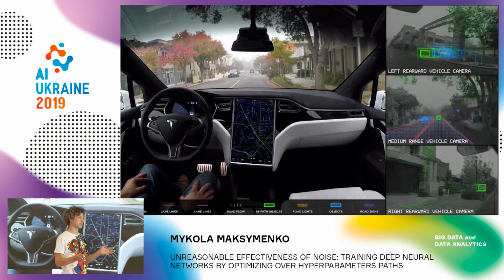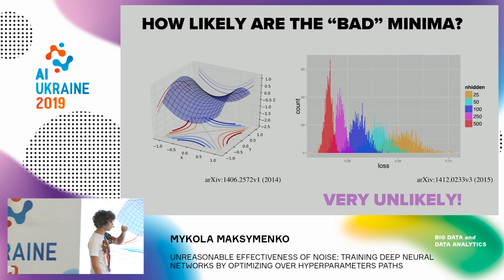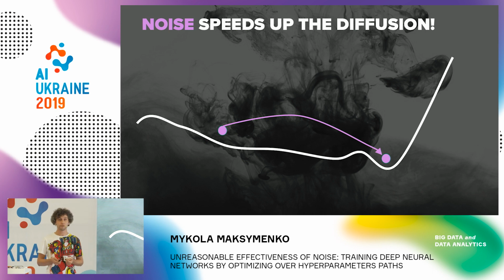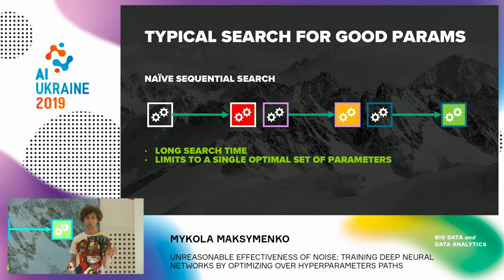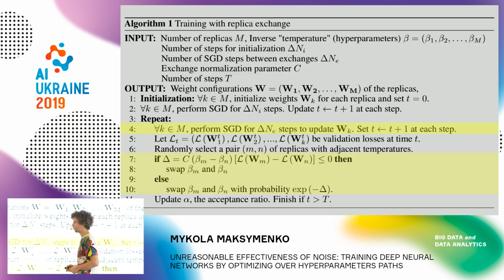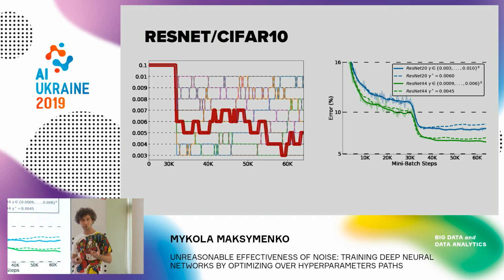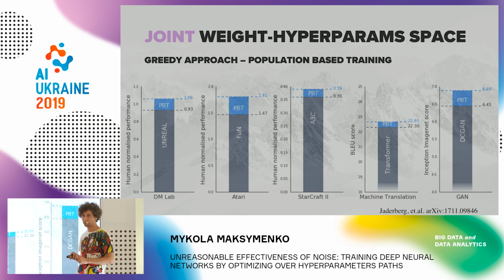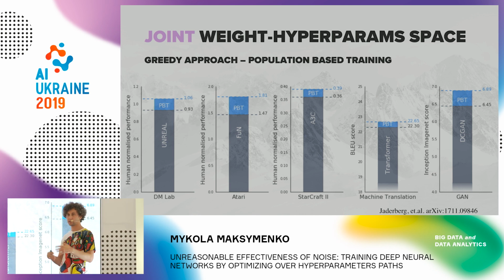Mykola Maksymenko. UNREASONABLE EFFECTIVENESS OF NOISE.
Hyperparameter optimization remains important problem in training of deep architectures. Despite many recent advances most of the approaches intrinsically linked to the sampling of hyperparameter space or greedy search.
We show that at a negligible additional computational cost, results can be improved by sampling nonlocal paths instead of points in hyperparameter space. To this end, we interpret hyperparameters as controlling the level of correlated noise in training, which can be mapped to an effective temperature. We then perform training in the joint hyperparameter/model-parameter space with an optimal training protocol corresponding to the path in this space.
We observe faster training and improved resistance to overfitting and show a systematic decrease in the absolute validation error, improving over benchmark results.